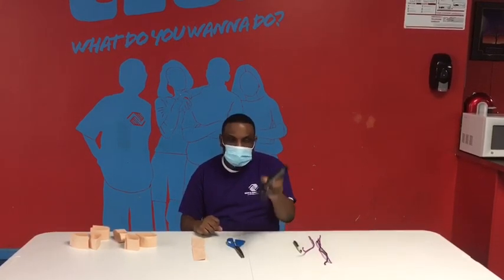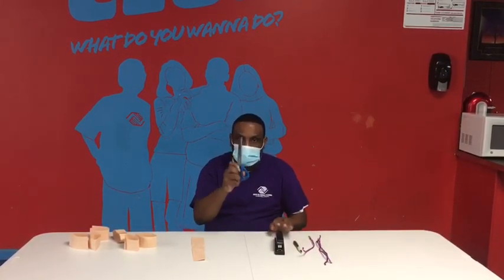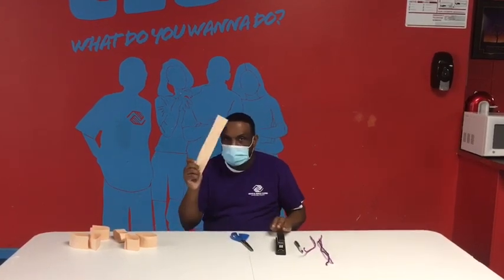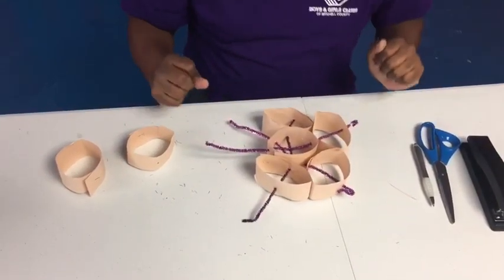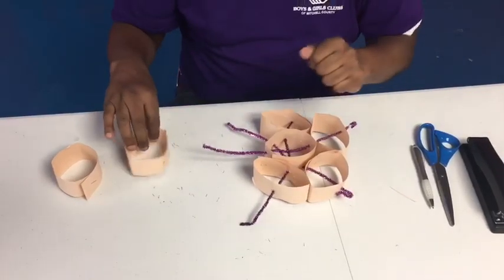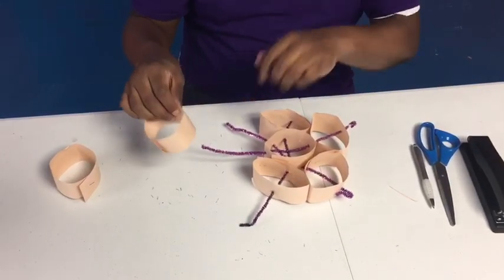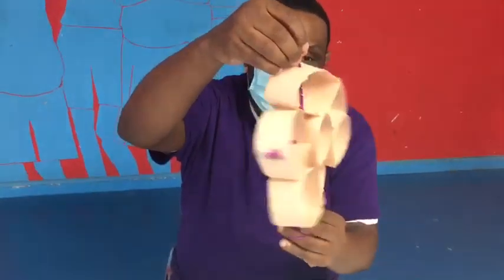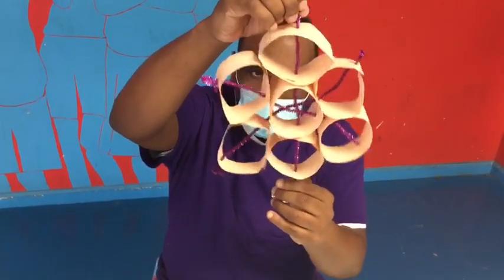Snowflake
Check out this neat art activity. Be sure to make six holes in the core to connect the pipe cleaners. Enjoy!